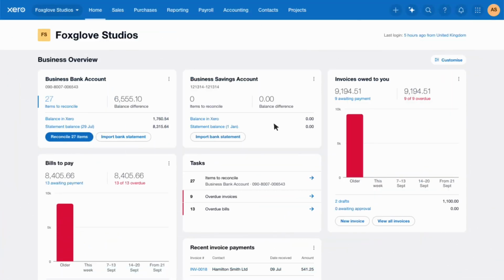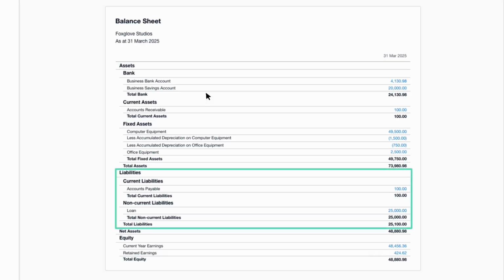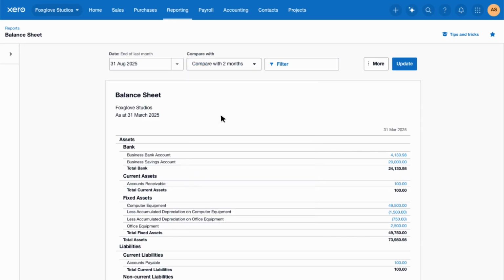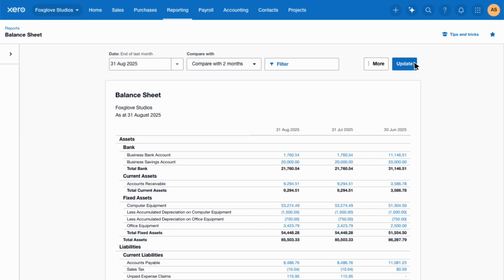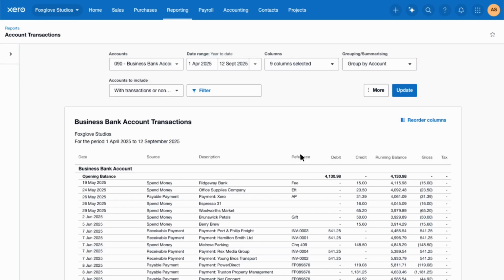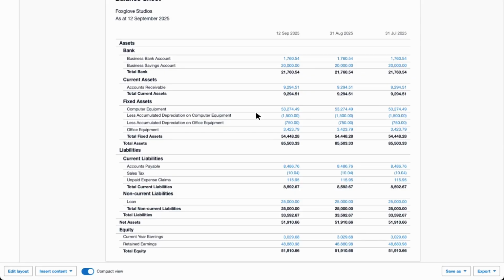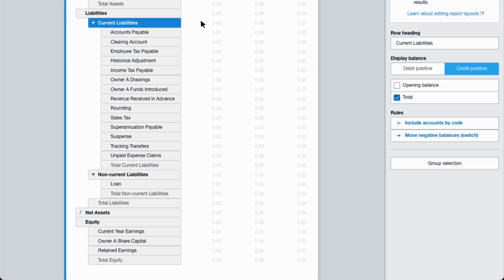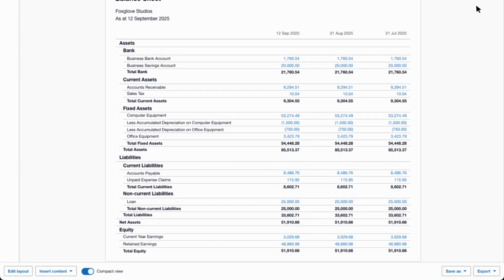HOW TO REVIEW THE XERO BALANCE SHEET (ASSETS, LIABILITIES AND EQUITY)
Track your business value! Learn the ultimate guide to customising the Xero balance sheet report. This tutorial shows you how to drill down into assets and liabilities, apply filters, and get deep financial insights into your business's net worth. Essential Xero tips for accurate financial health checks!